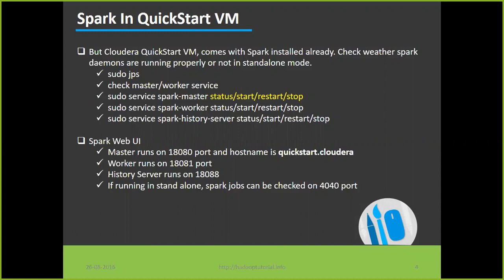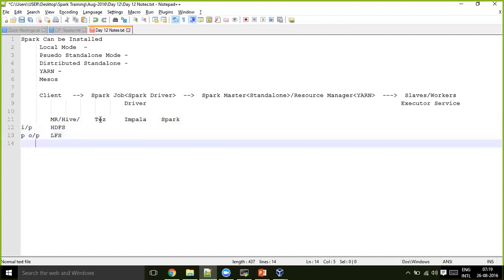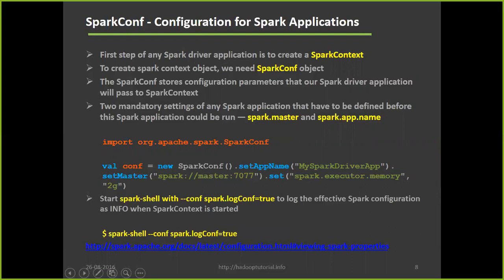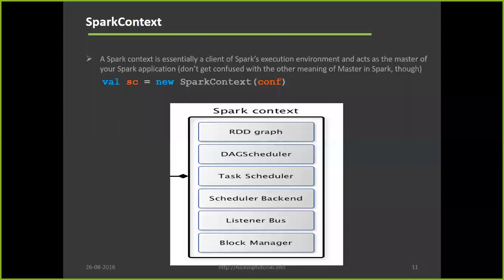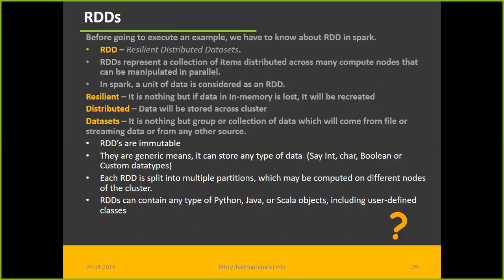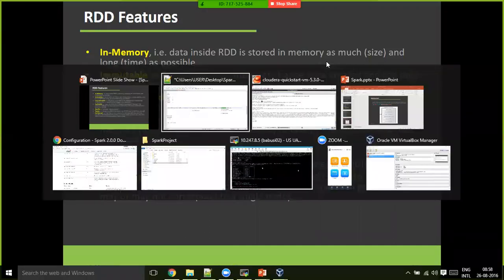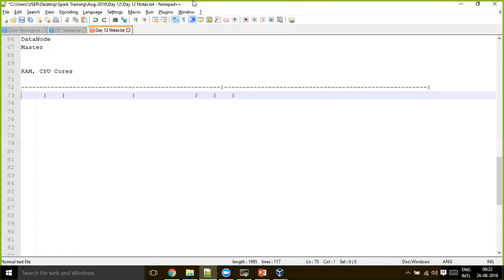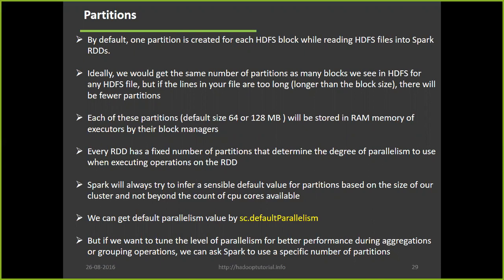Spark on YARN Basic Programming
Spark vs Mapreduce